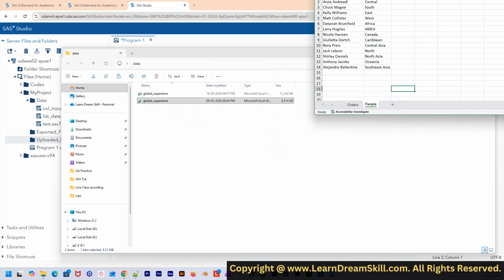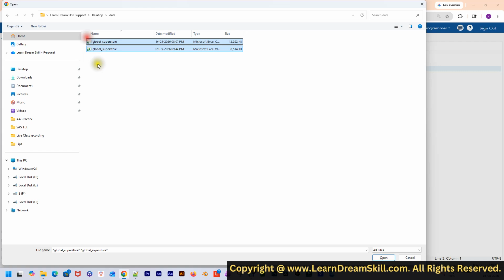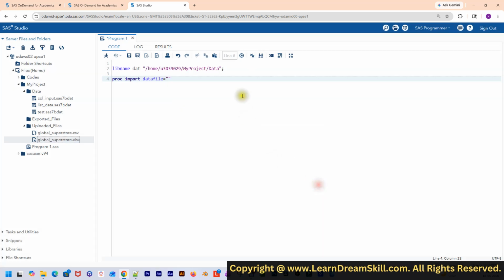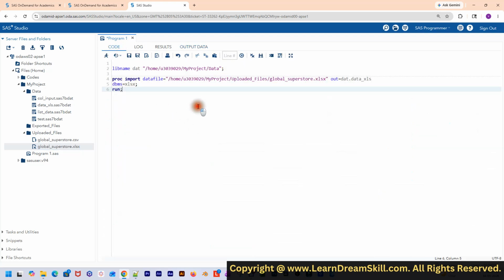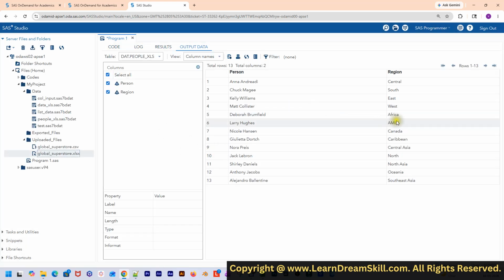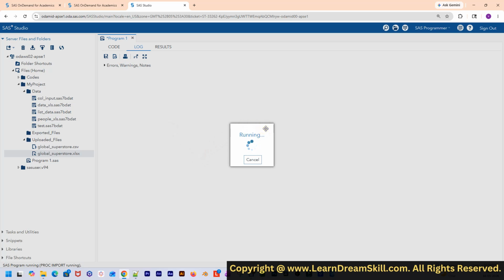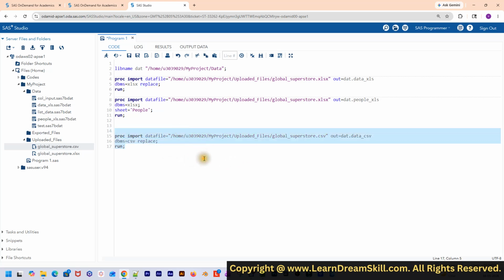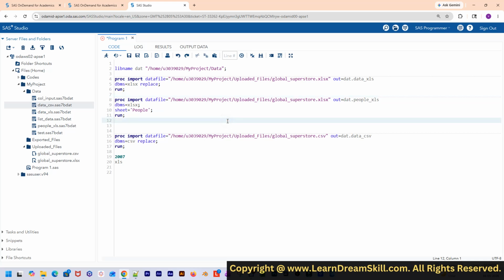SAS Tutorial for Beginners - Part 16: Reading Excel & CSV using PROC IMPORT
"How to Use PROC IMPORT in SAS to Read Excel and CSV Data | SAS Tutorial for Beginners in English - Part 16

Welcome to Part 16 of our comprehensive SAS Training series! While writing DATA steps with INPUT statements gives you micro-level control, the fastest and most efficient way to bring external spreadsheets and comma-separated files into SAS is by using the built-in PROC IMPORT wizard utility.

In this video, we break down the PROC IMPORT procedure step-by-step with practical examples in simple English:
✅ What is PROC IMPORT? Understanding the power of automating data loading instead of manually writing out columns.
✅ Importing CSV Files: Setting up your DATAFILE=, OUT=, and DBMS=CSV statements smoothly.
✅ Importing Excel Files (.xlsx): How to point to specific Excel workbooks and use the SHEET= option to grab specific tabs.
✅ Essential Options: How to handle column headers properly using the GETNAMES=YES/NO statement.

Knowing how to fetch data from Excel sheets and CSVs using procedures is one of the most fundamental daily skills for a working data analyst. It is also a core topic heavily tested in the SAS Base Certification exam!

If you are a student, beginner data analyst, or BI developer looking to simplify your pipeline workflows, hit that like button, share your coding questions below, and subscribe to the channel for Part 17! proc import in sas, how to import excel file in sas, import csv data sas, sas tutorial for beginners, sas programming in English, sas proc import tutorial, reading excel sheets in sas, dbms options in sas English, getnames option sas, learning sas software, data analyst sas training, sas tutorial part 16, automation using proc import, sas base certification preparation, loading flat files sas, analytics tools tutorial English, data onboarding excel, data step vs proc import, basic sas coding